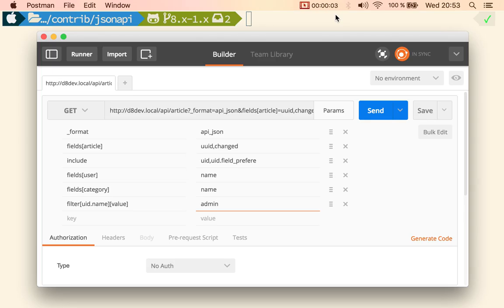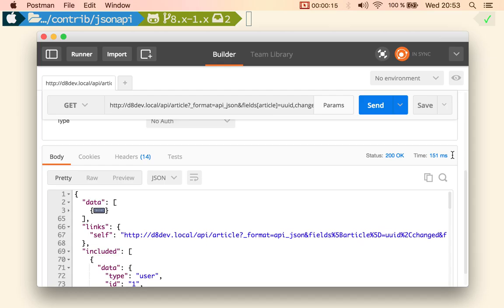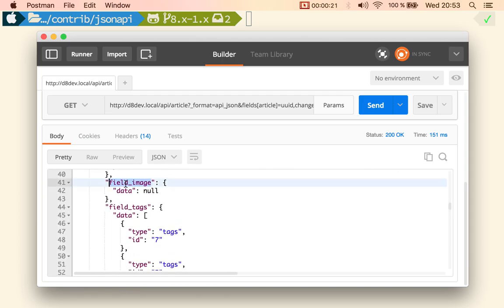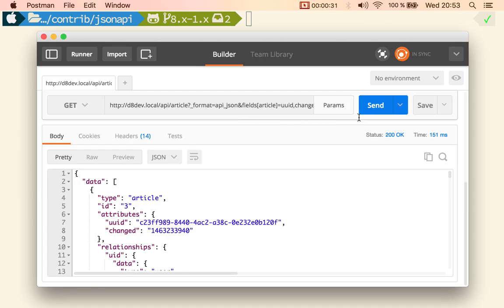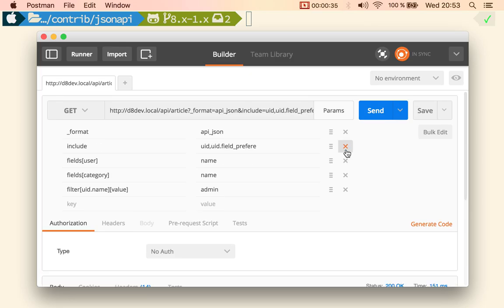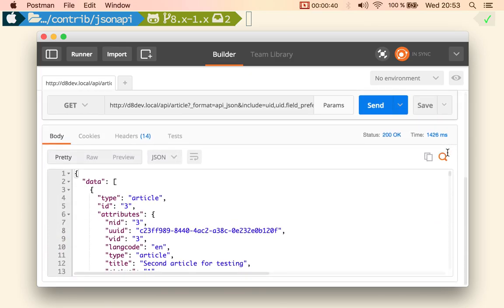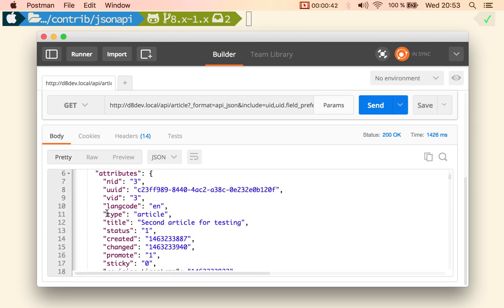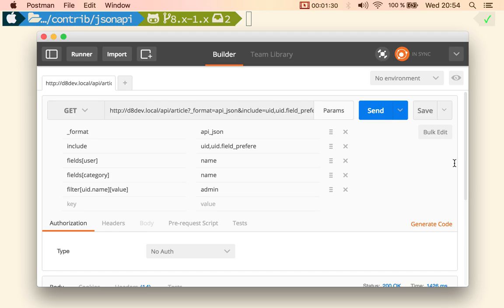Missing features (25/05/2016)